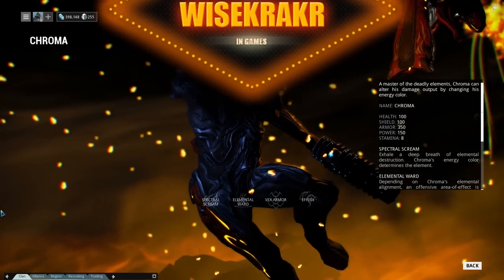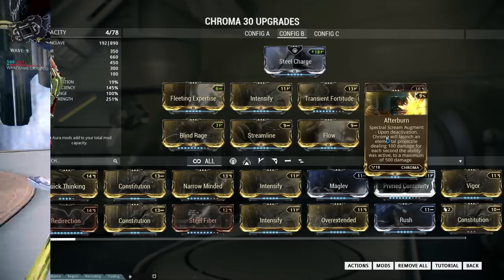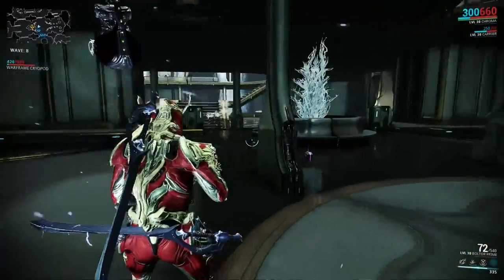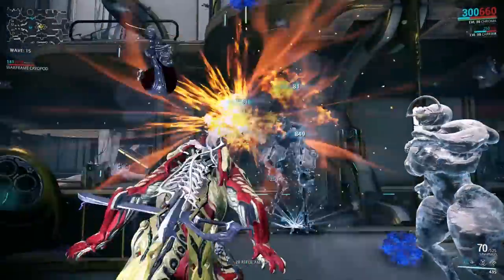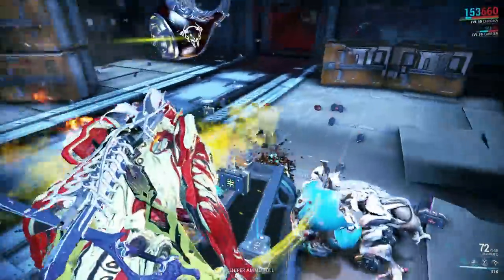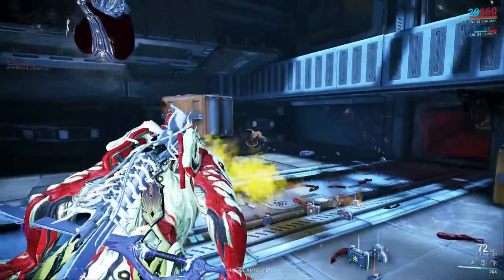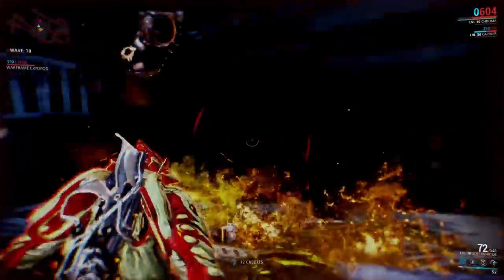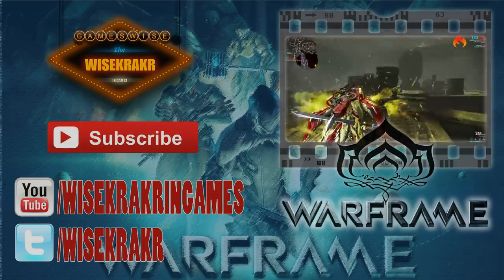Warframe Mods - AFTERBURN [Chroma Augment - Update 16.2]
A chroma augment which can fire projectiles. How interesting. watch it quick and enjoy!